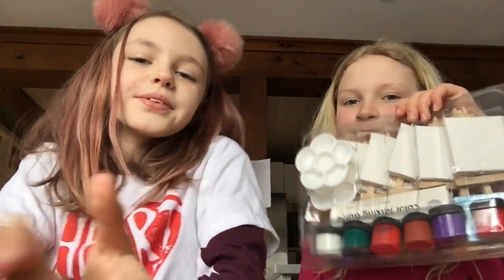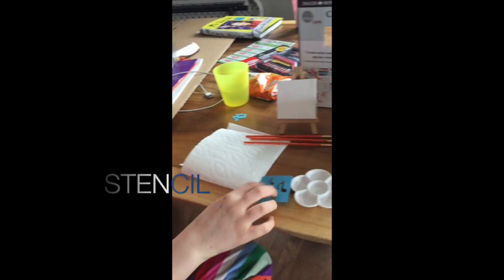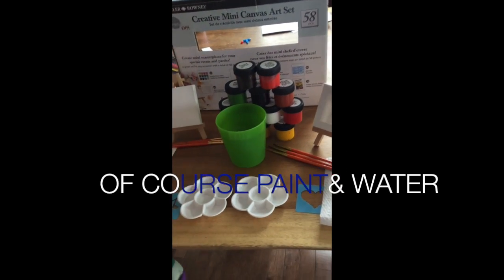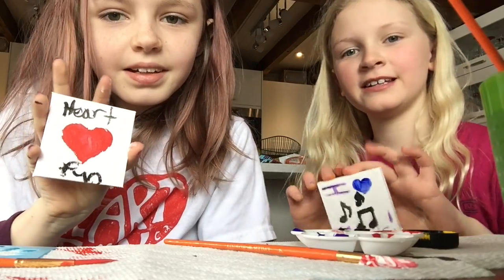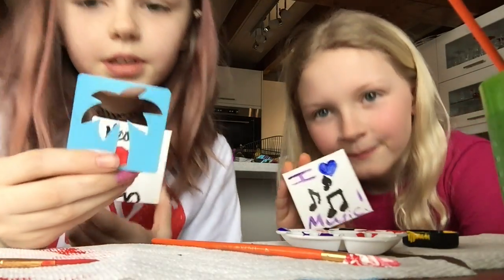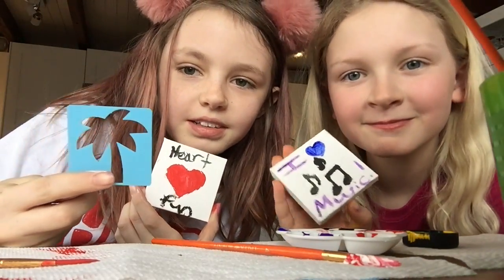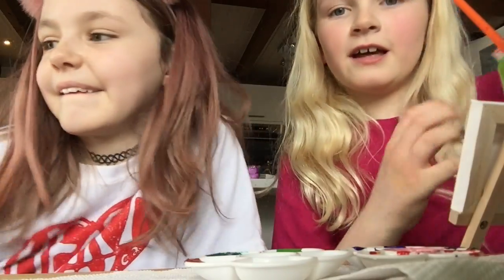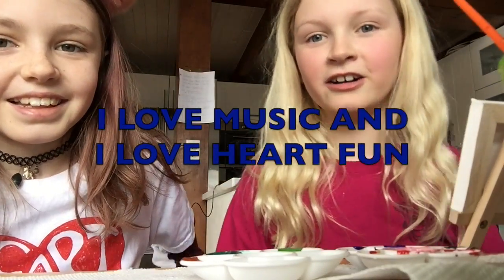Part 2 with maddie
This video is about Part 2 with maddie